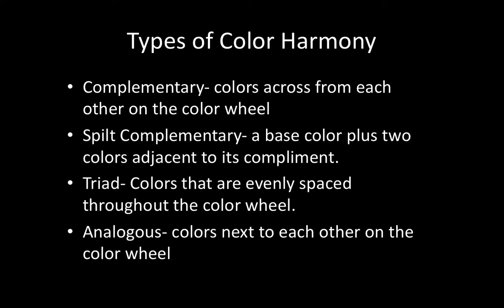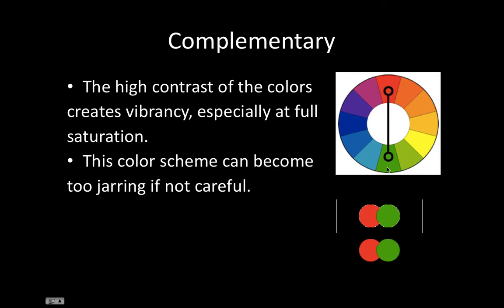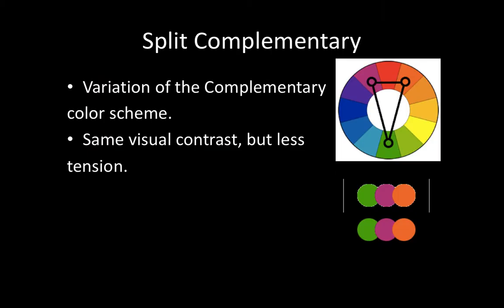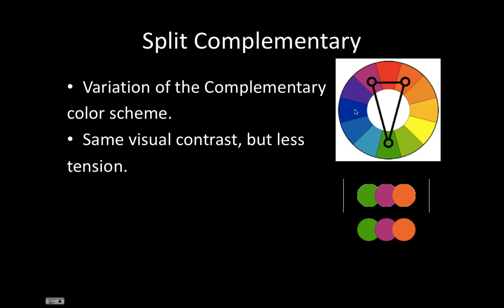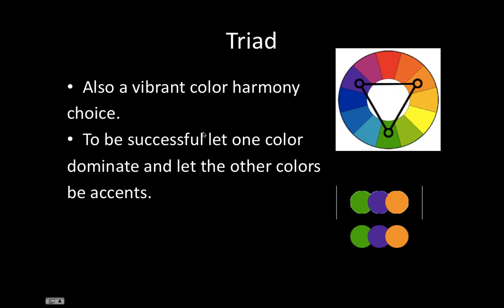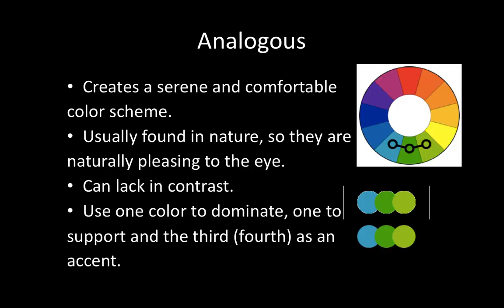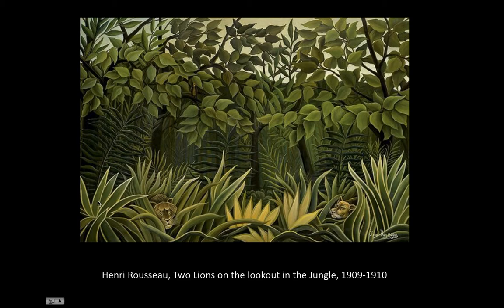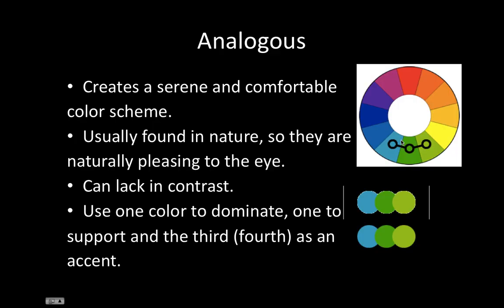color harmony lecture